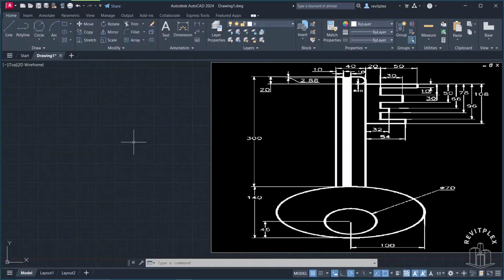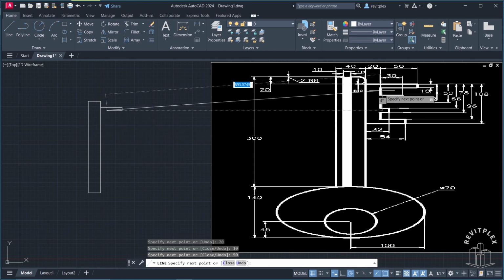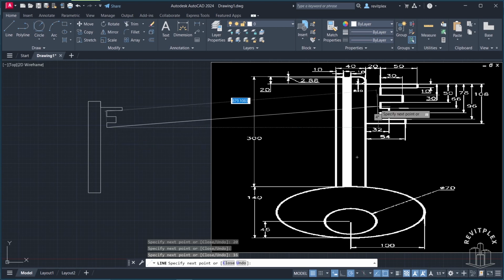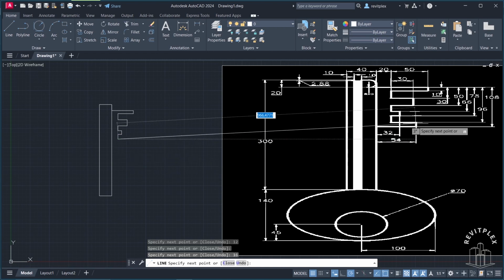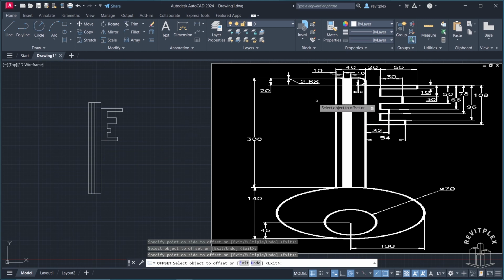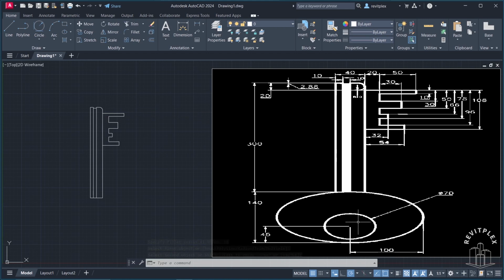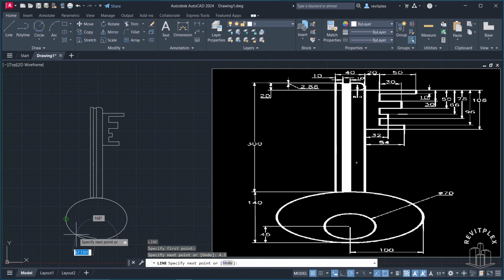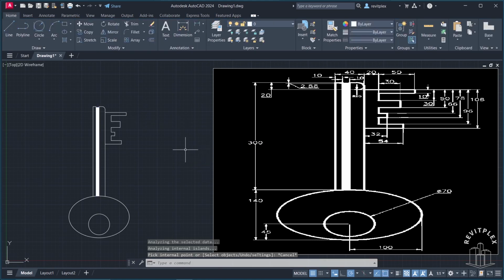Drawing key in AutoCAD | 8th drawing practice for AutoCAD | Drawing practice for AutoCAD 2024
8th drawing practice for AutoCAD
Drawing practice for AutoCAD 2024
8th drawing practice for AutoCAD
Drawing practice autoCAD 2024
Drawing in AutoCAD 2024 for beginners
Drawing key in AutoCAD
Drawing key in AutoCAD 2024